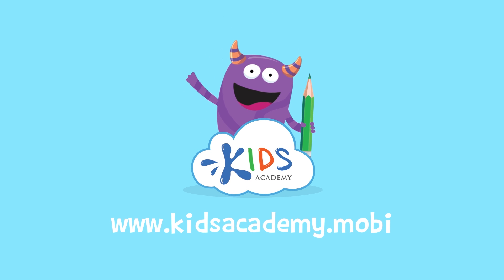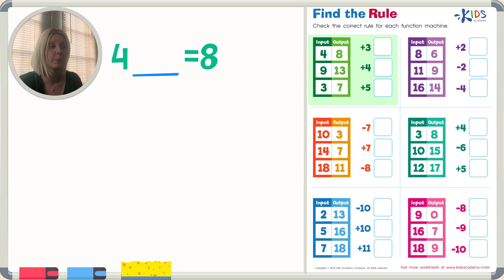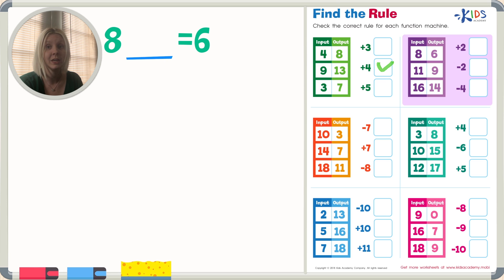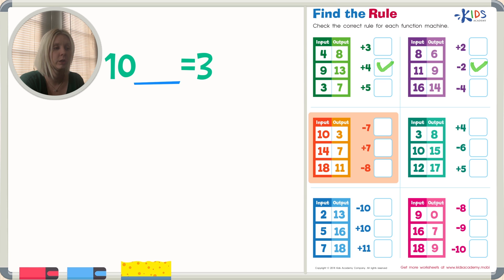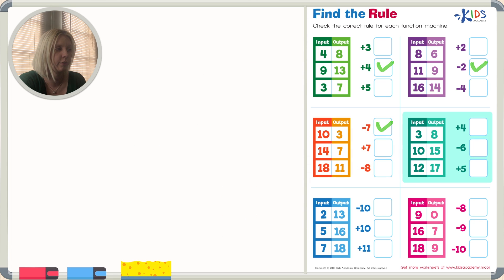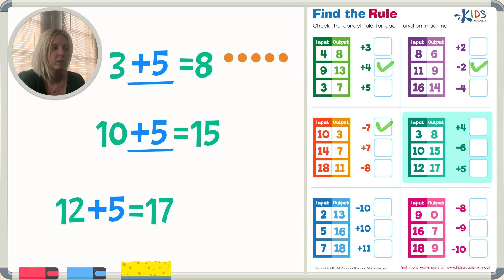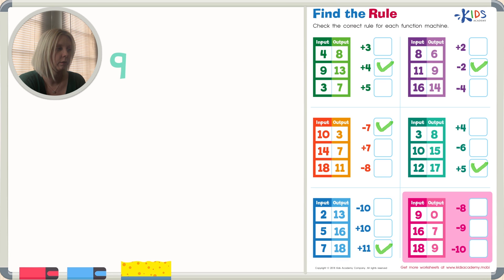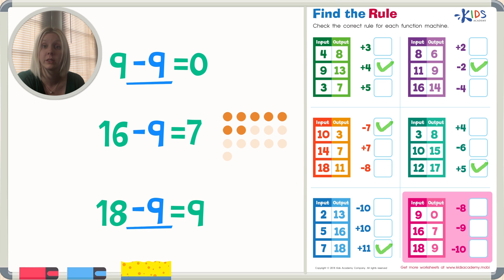Addition and Subtraction | 1st Grade | Math| Kids Academy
Welcome our new video: Addition and Subtraction | 1st Grade | Math| Kids Academy